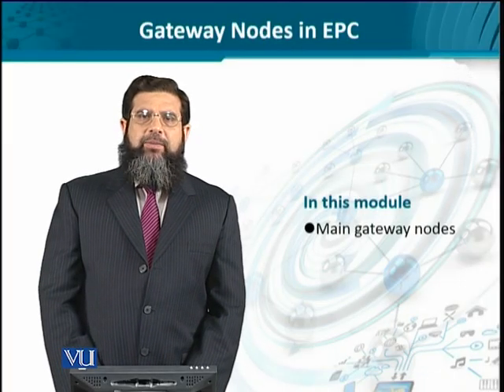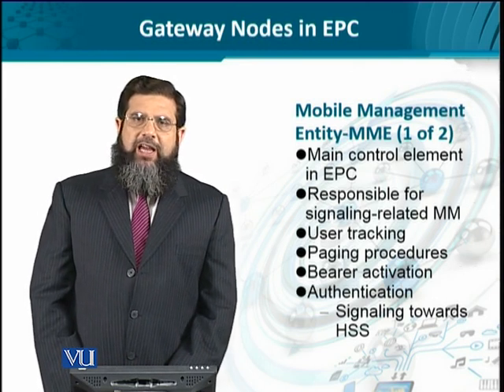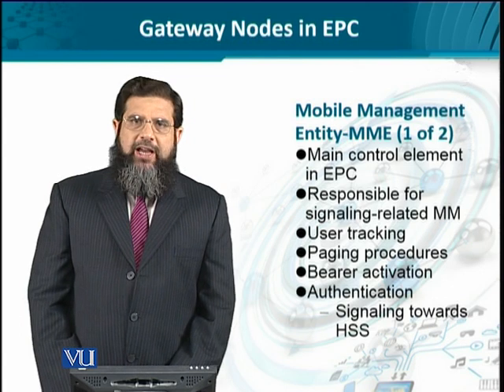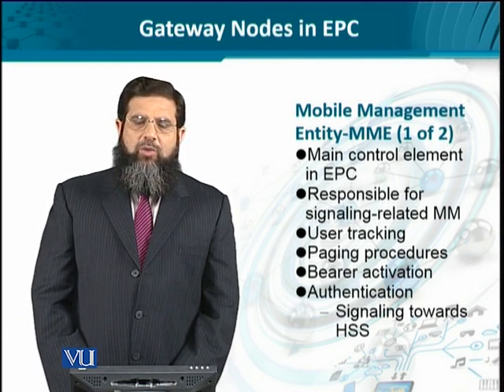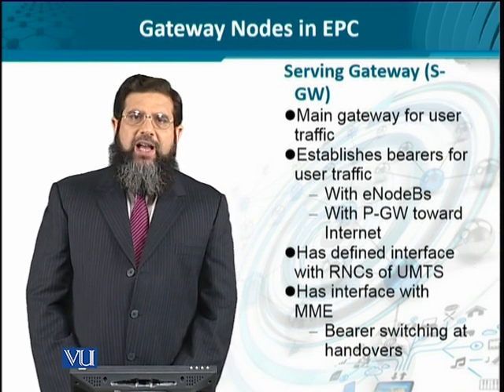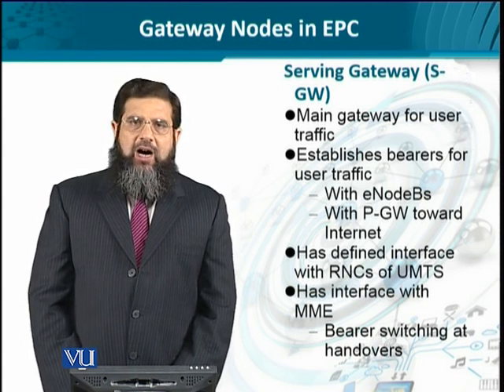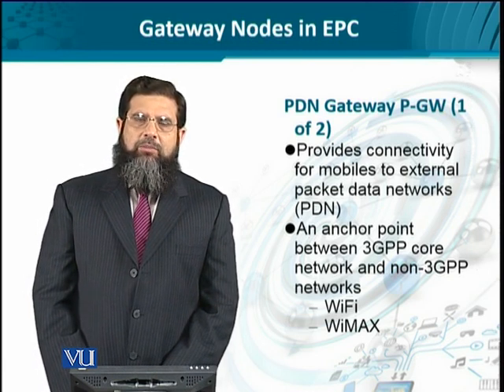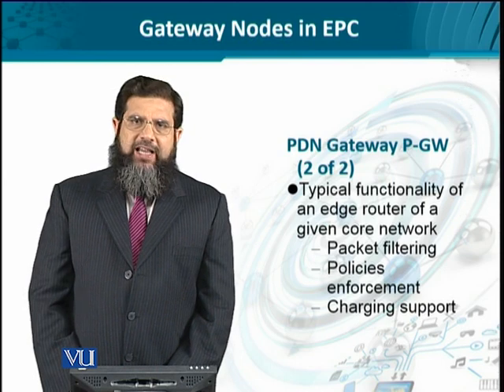Data Visualization | CS642_Topic122